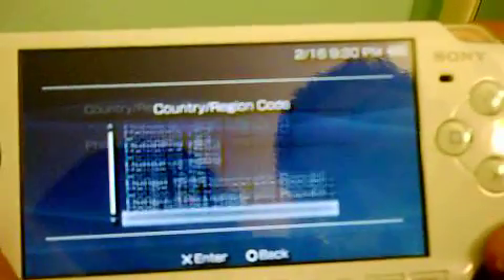psp cellphone (skype)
pieee  raul lara bitch